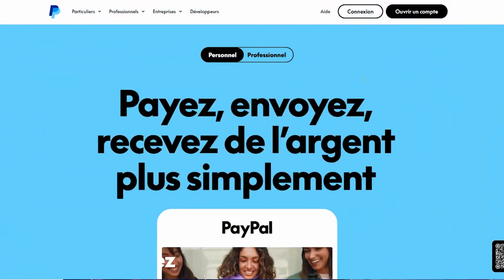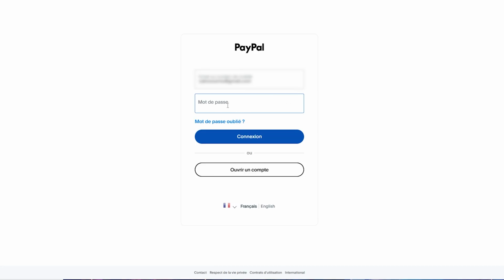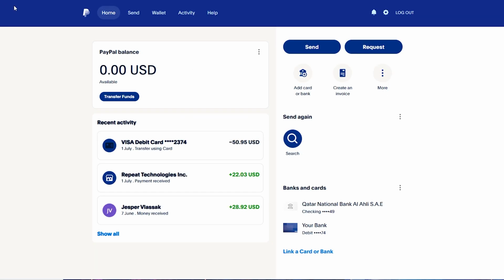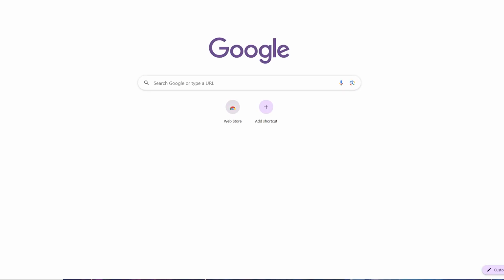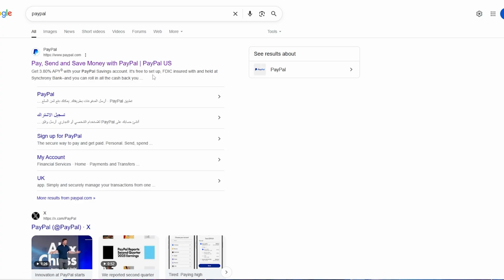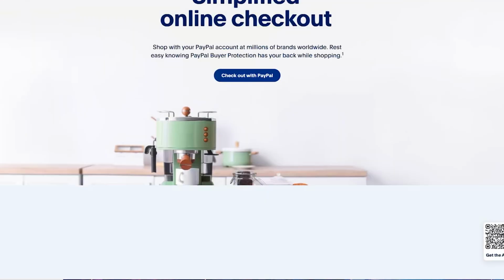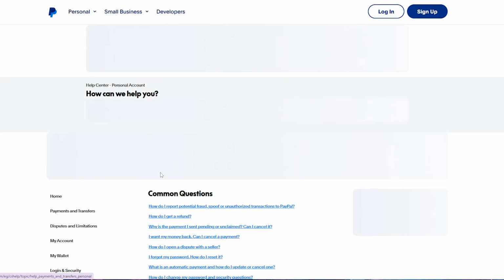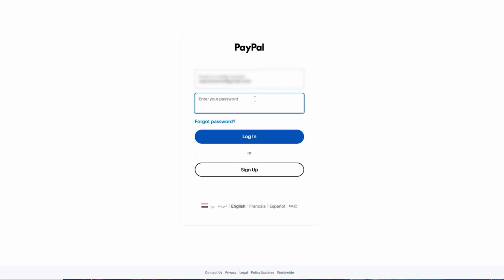How To Bypass PayPal Phone Verification 2025 (Step-By-Step)